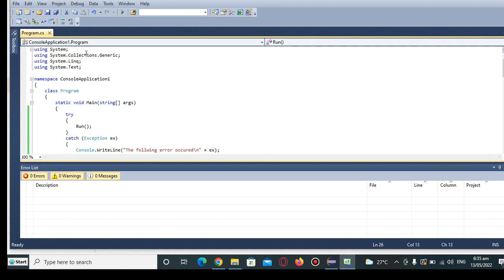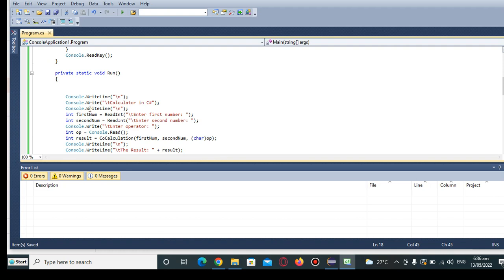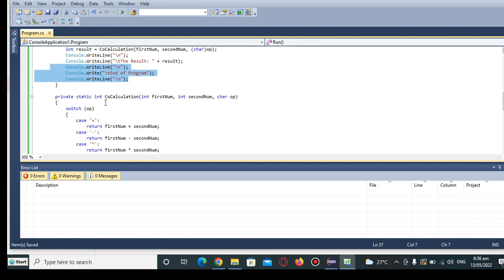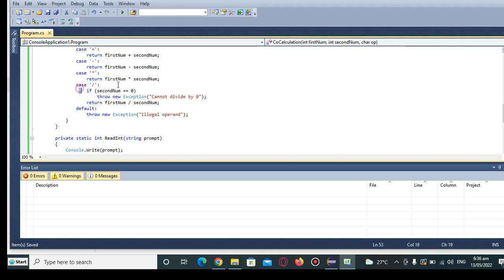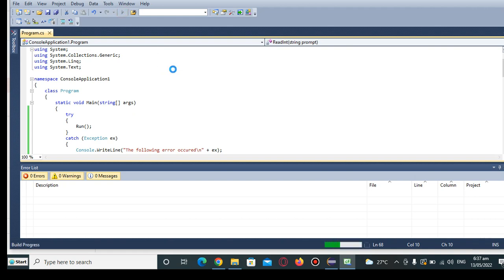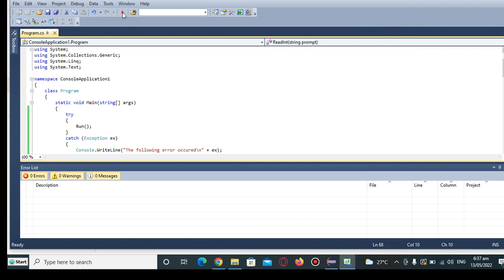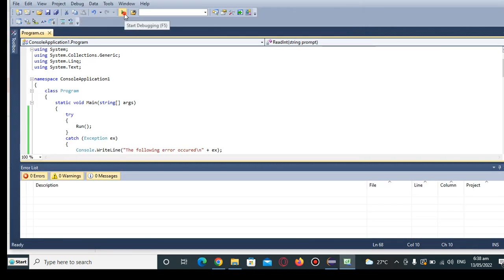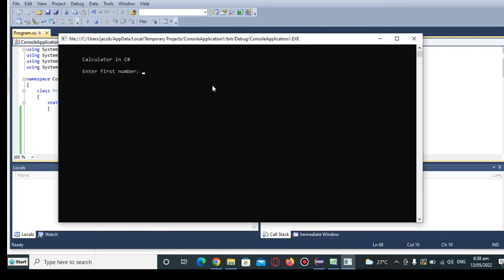Calculator in C#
A simple calculator program is written in  C# programming language.

GCash Account

Jake Pomperada